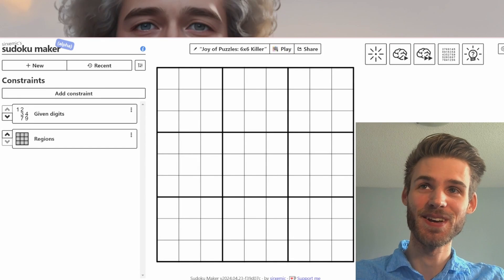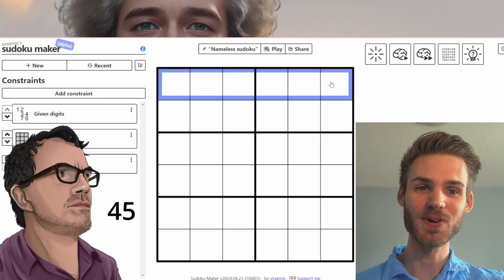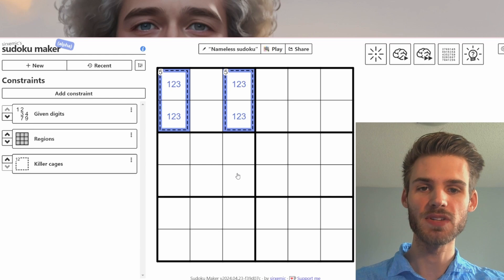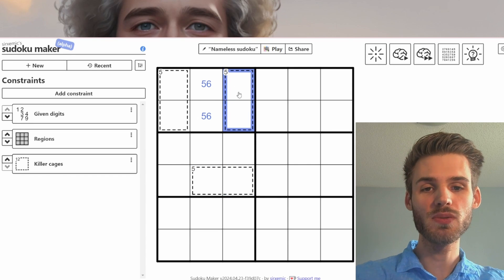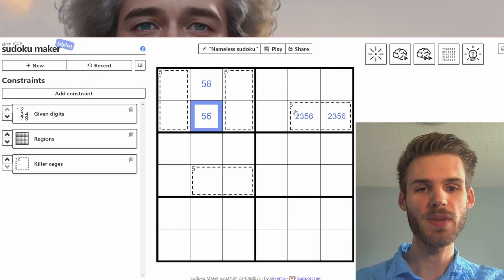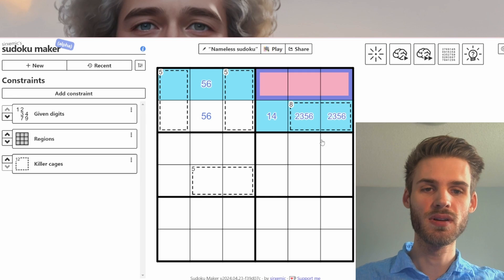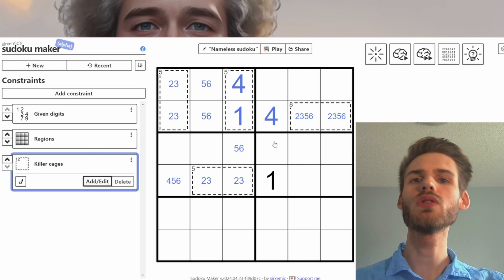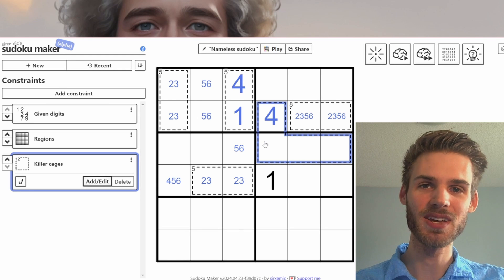How to Create a Sudoku Puzzle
A follow along style video where Memeristor walks through the process of beginning the setting process of a 6x6 killer sudoku. Prescribed clues and interesting challenges throughout are presented to engage long time setters.

or simply pencil and paper

Pay no attention to the backwards J in the snazzy title clip... legitimately a mistake.

Chapters
0:00 Introduction
1:07 Set up
2:31 Secret
3:28 Leftovers
6:09 Non-direct Relations
8:45 Rewarding the Solver
9:57 Virtual Pairs
12:06 Roping
14:53 Adding a Given
16:28 Geometric Colors
18:47 Wrap up